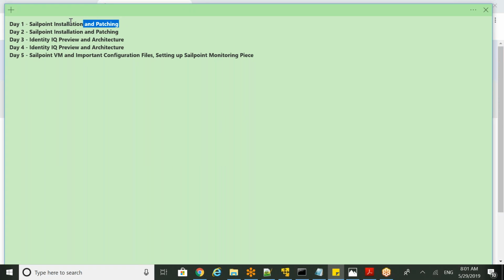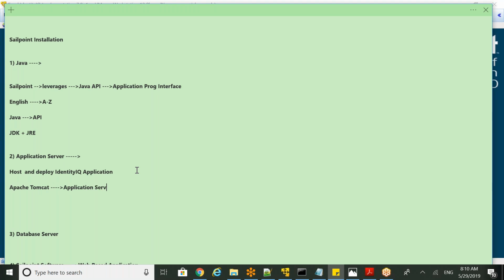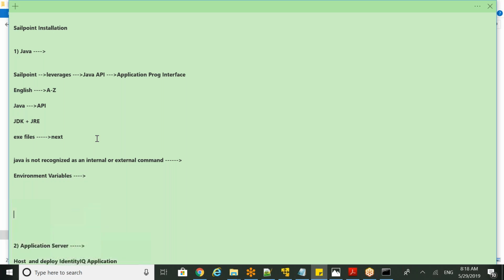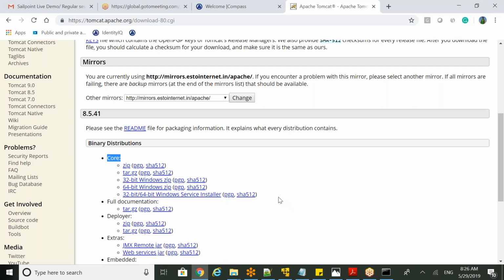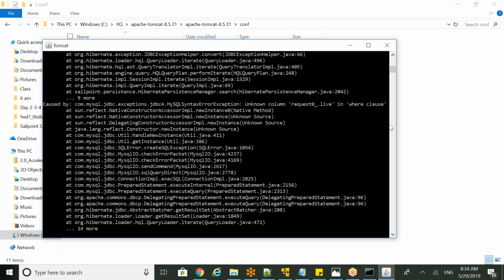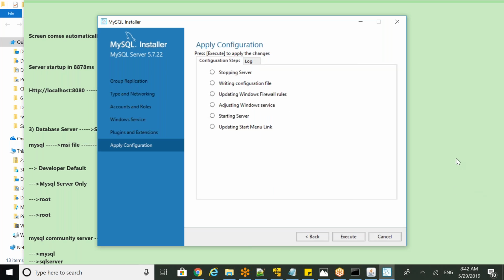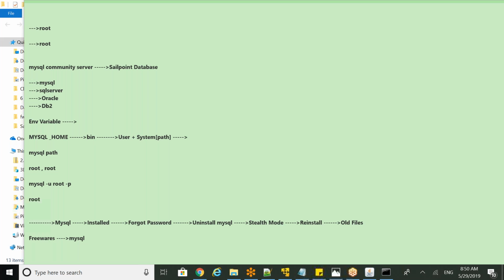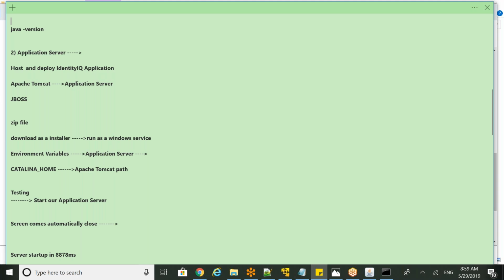sail point tutorials part 1(1)